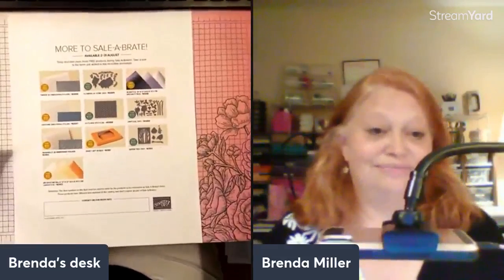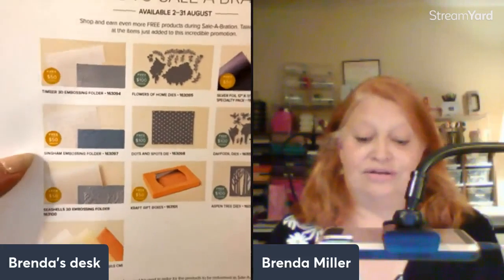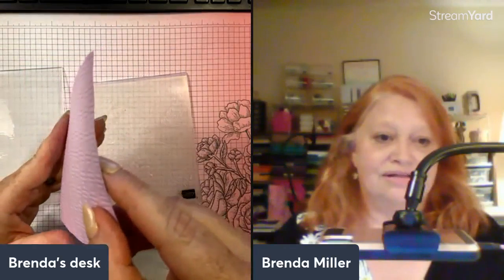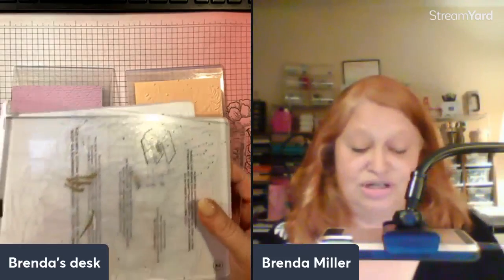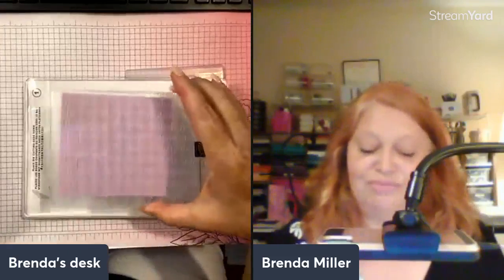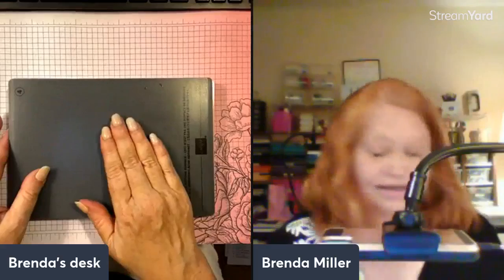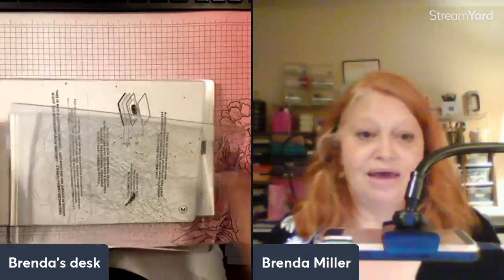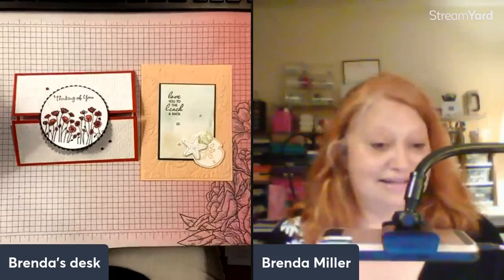Quick Class #1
Intro to my new Quick Class series plus the new Sale-a-Bration items available in August 2022. Class #1 is Embossing Folders How-To's